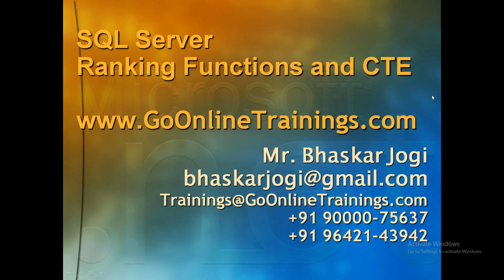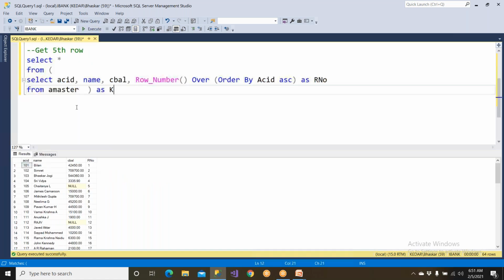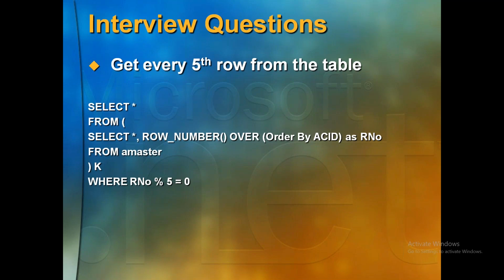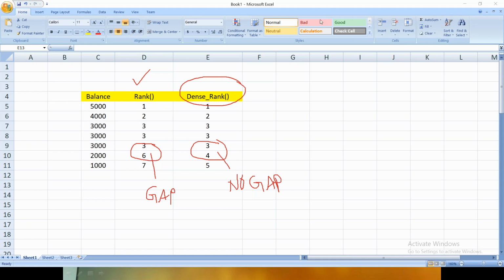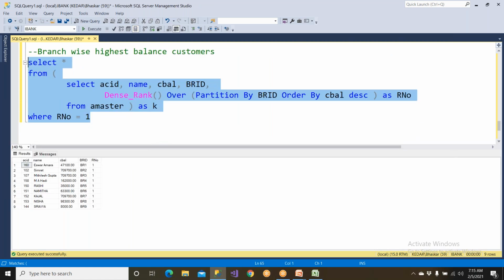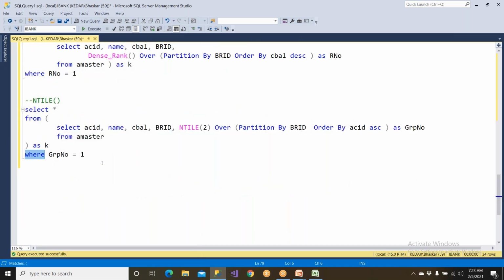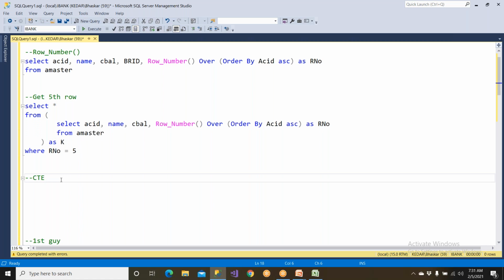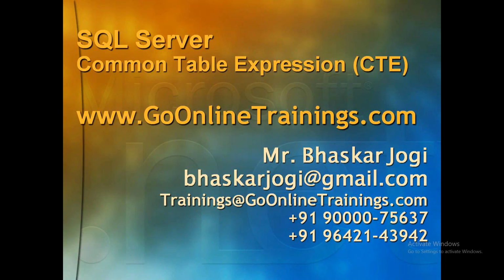34 SQL Server Ranking Functions and CTE